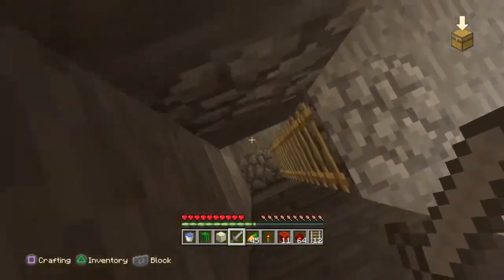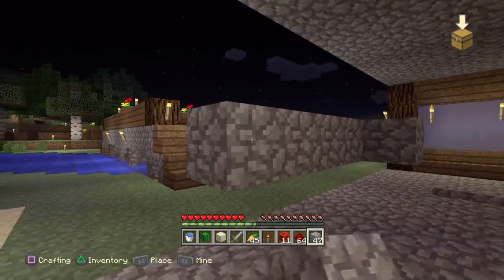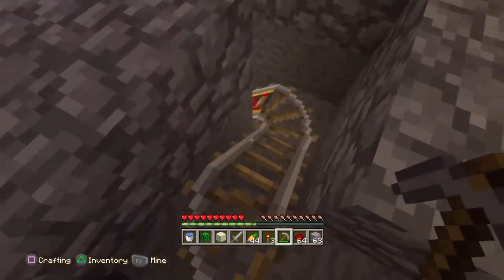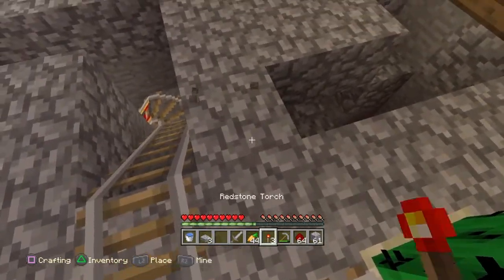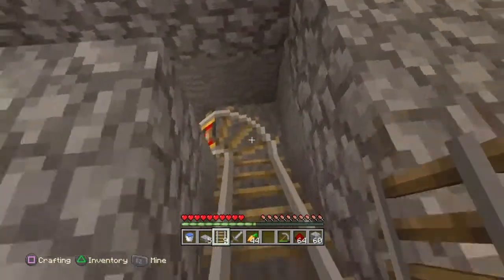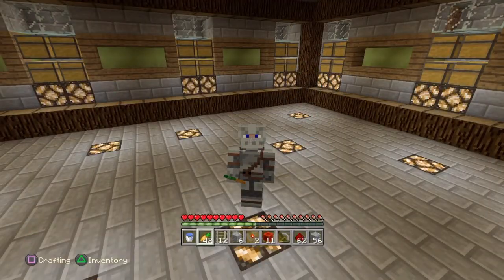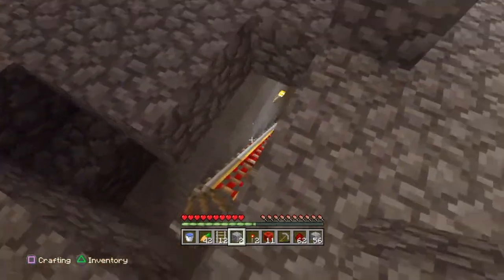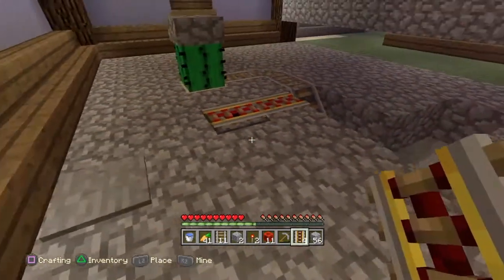Minecraft Survival Multiplayer Series: Episode 23- Redstone Circuitry! Minecart Station